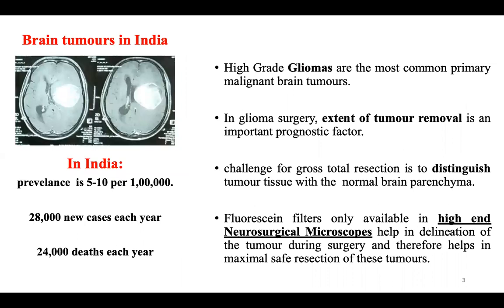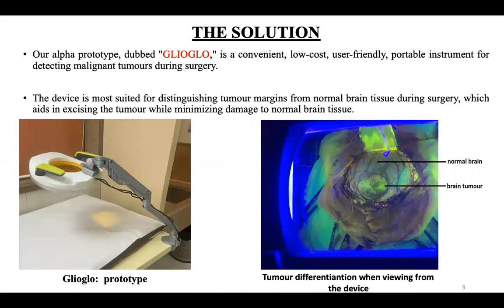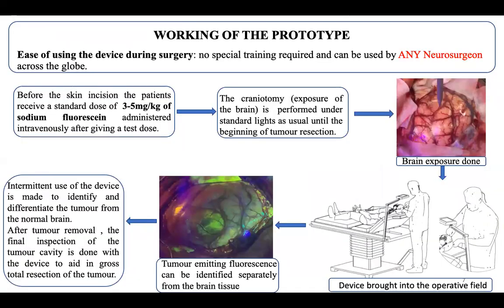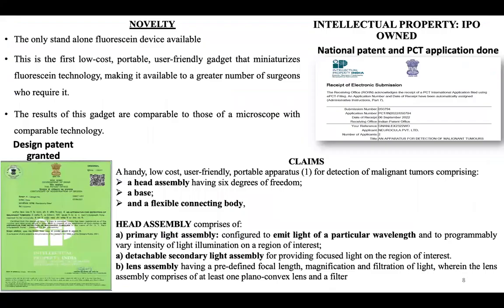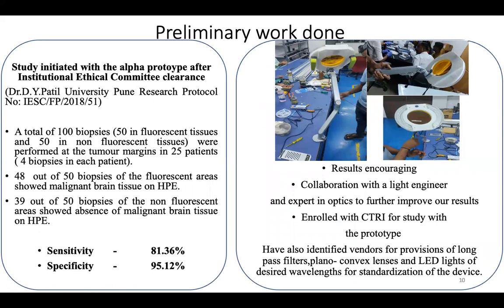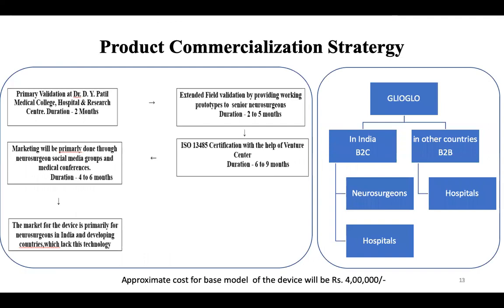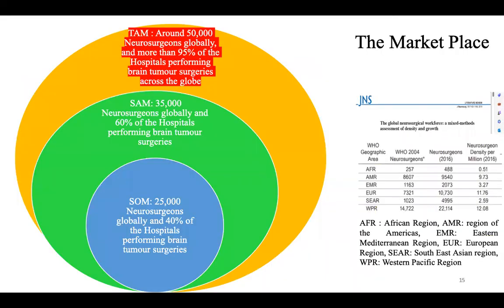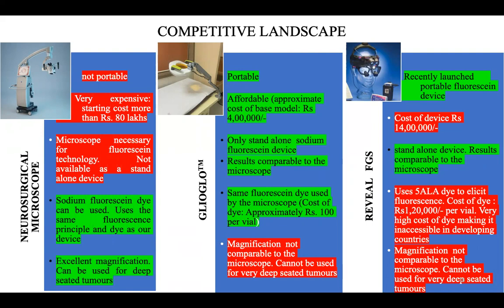Low cost Fluorescein guided system for malignant brain tumours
this video demonstrates the prototype " Glioglo" which is a low cost fluorescein guided system for differentiating malignant brain tumours from normal brain tissue during surgery